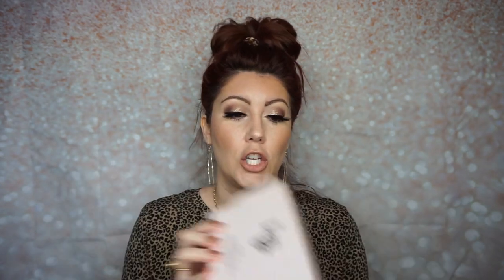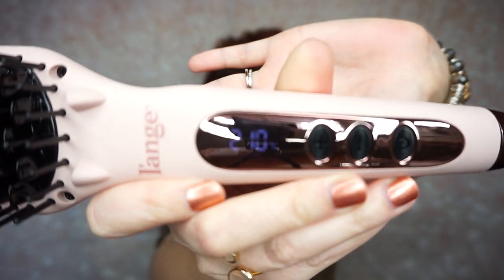L'ange Le Vite Straightening Brush First Impression & Review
SHOP WITH ME:
My makeup & skin care

Amazon Finds

*Sometimes I am lucky enough to have products sent to me for review and I will share them with you. All opinions are 100% my own and compensation is never accepted for a positive review.